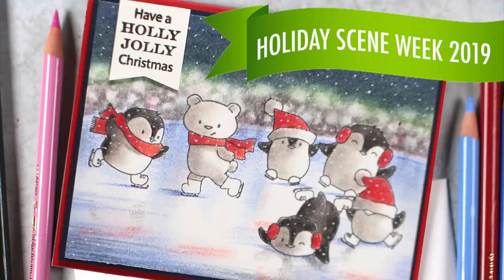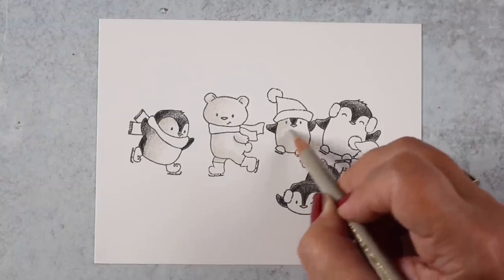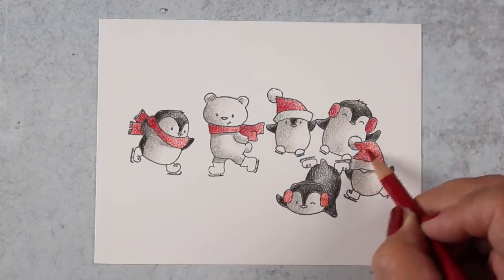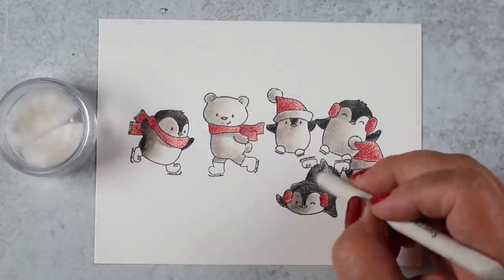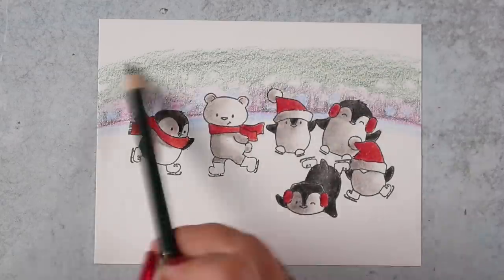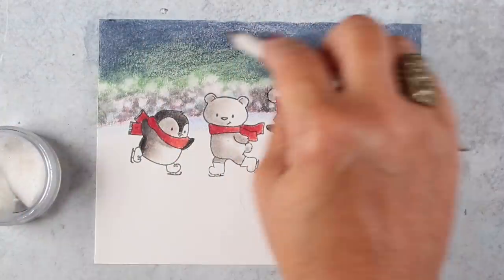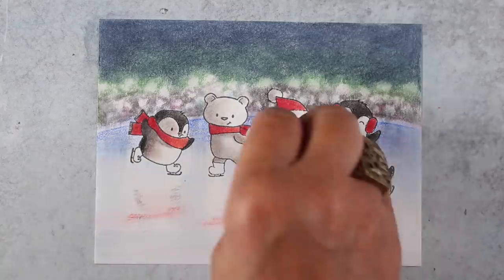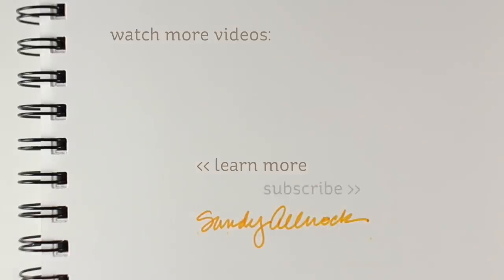Holiday Scene Week #2: Ice Rink in Polychromos Pencils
These little penguins from Evelin T designs are so cute - especially the little stumbling guy in front! That's totally me on my face and he needed to take center stage. Blog post with more info and pinnable images